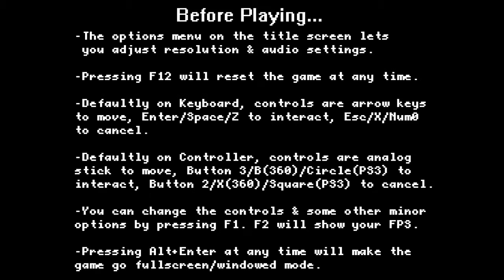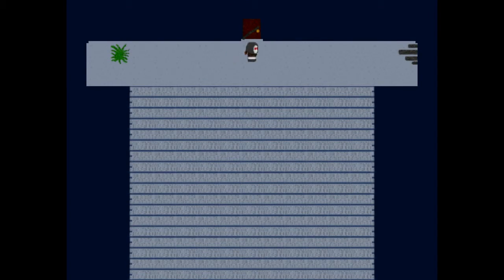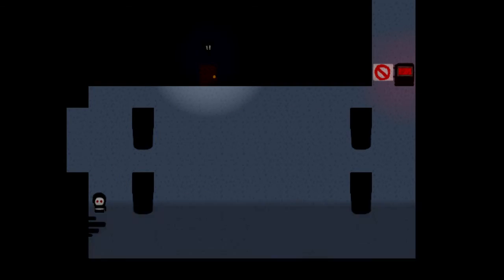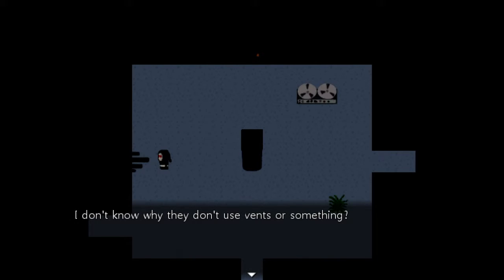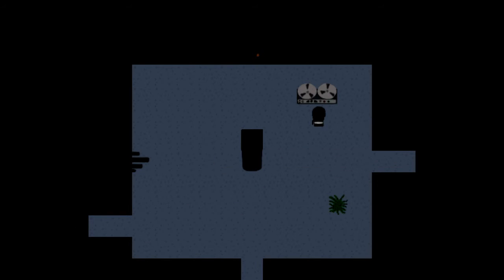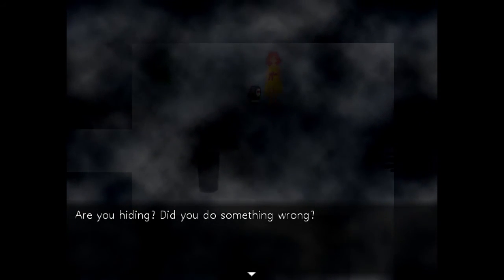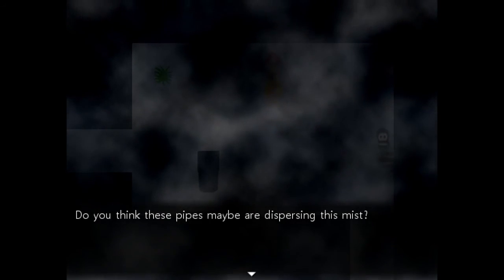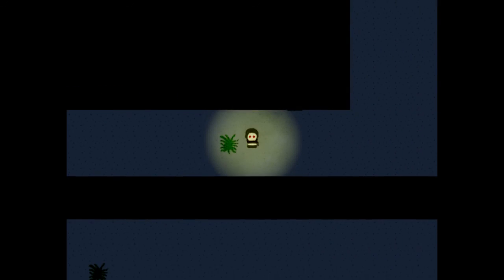Let's Stream: Close Your Eyes (Part 1)